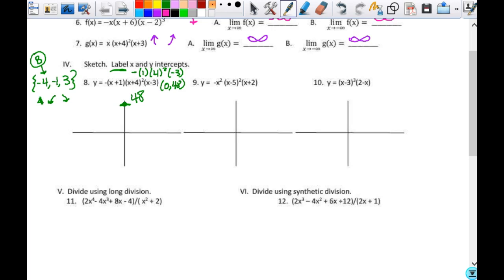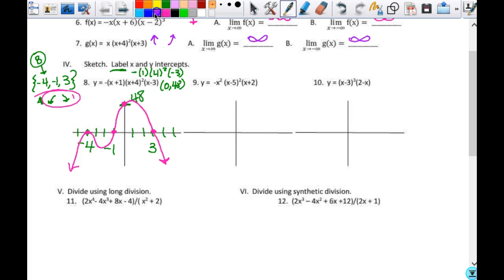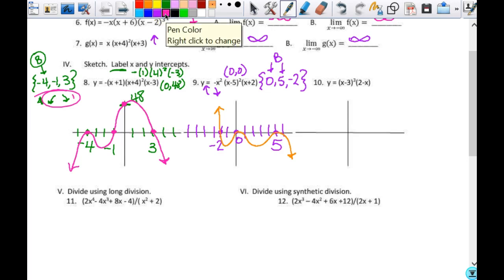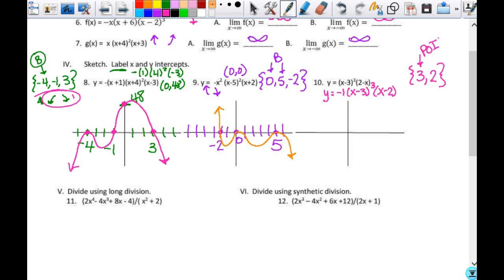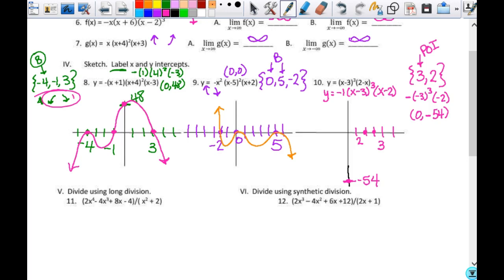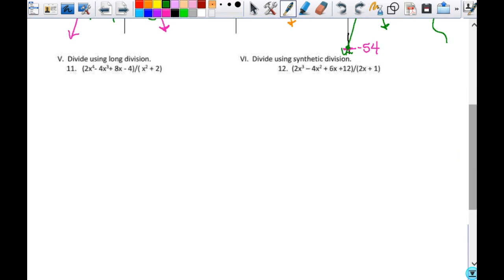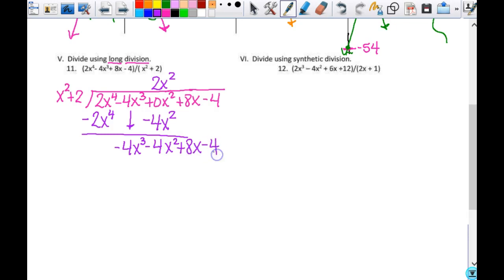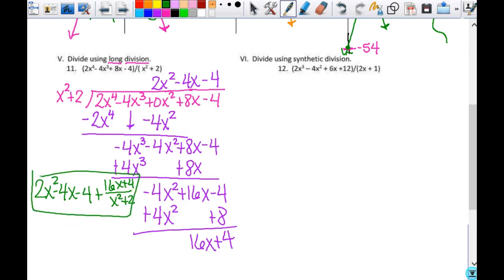Polynomials TEST Review Part 2 2PC1718